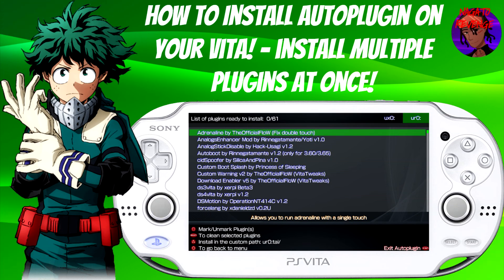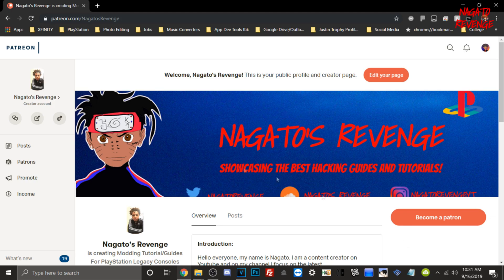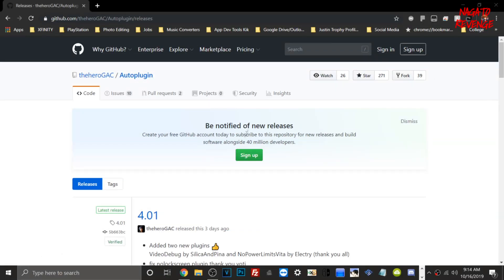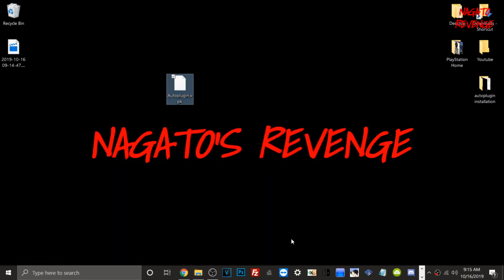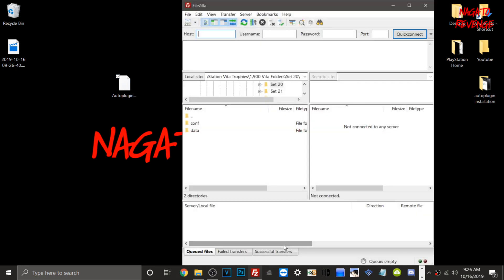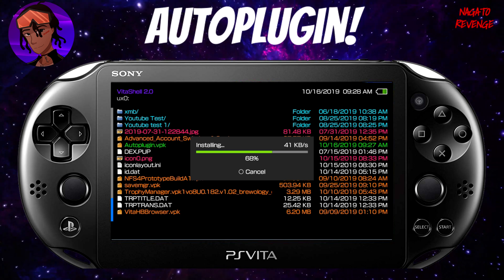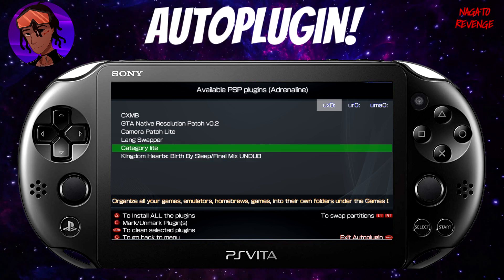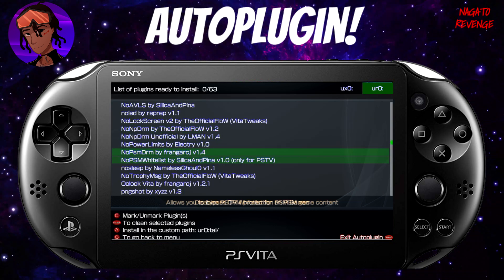How To Install Autoplugin On Your Vita! - Install Multiple Plugins At Once!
For today's video I will be showing you guys on how to install multiple plugins at once on your modded PS Vita or PSTV, with this nifty program called Autoplugin!

★ Prerequisites:

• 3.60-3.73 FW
• VitaShell
• Latest version of Autoplugin.VPK
• Wi-Fi connection

★  Credits:

➤ TheHeroGAC: For developing Autoplugin.VPK

hash=item443bada244:g:52MAAOSwqHFcvJ9Y

★ 30 Modded Korean PSN Vita Platinum Trophies!: